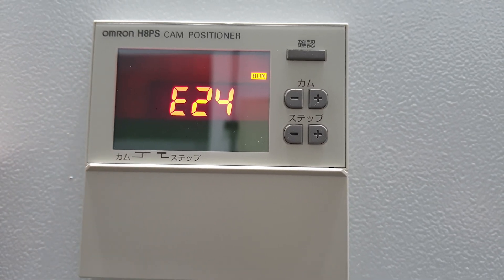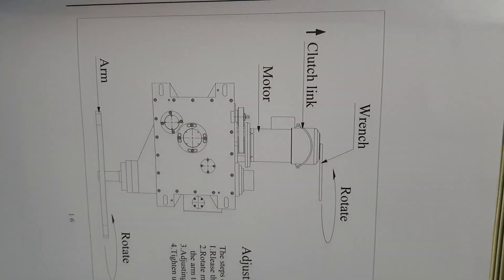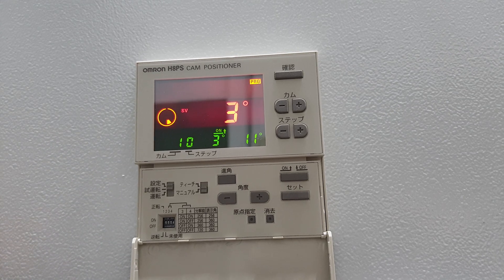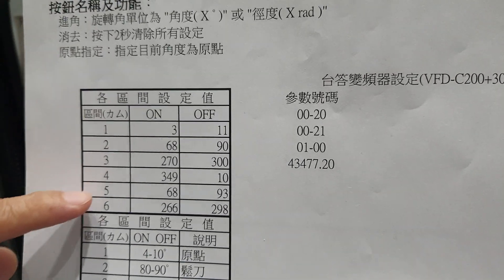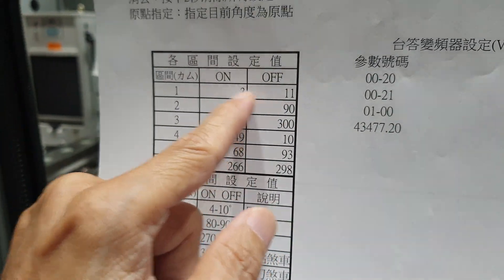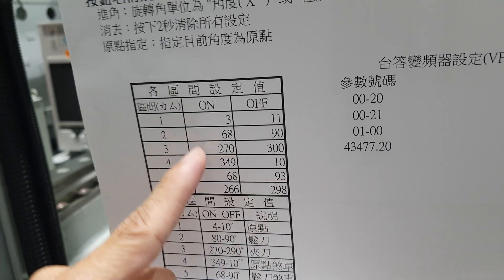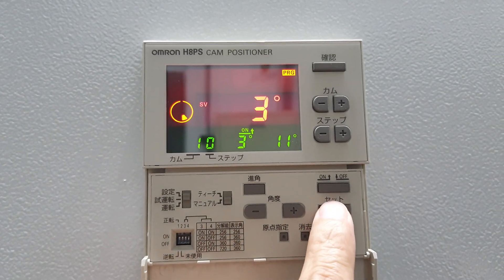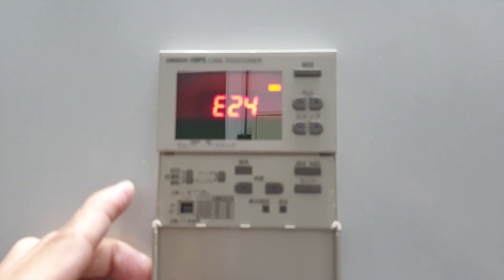OMRON H8PS CAM POSITIONER setting the angle function for the FMH500 machine ATC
OMRON H8PS CAM POSITIONER setting the angle function for the FMH500 machine ATC, and the it is instead of traditional proximity sensors to check the ATC arm position.